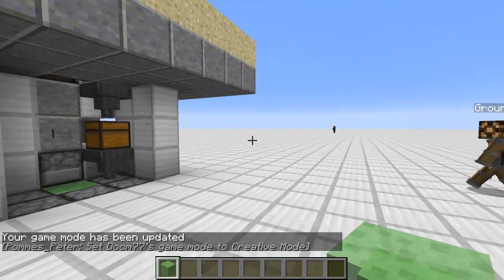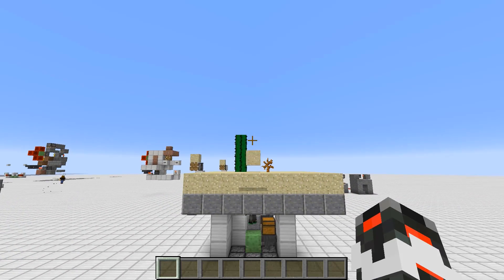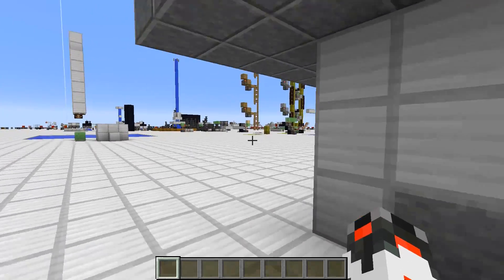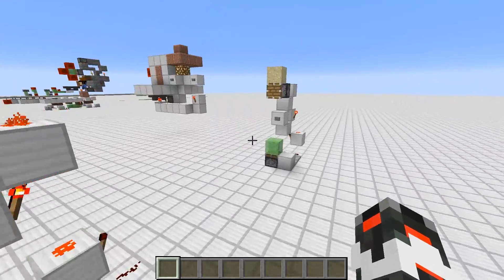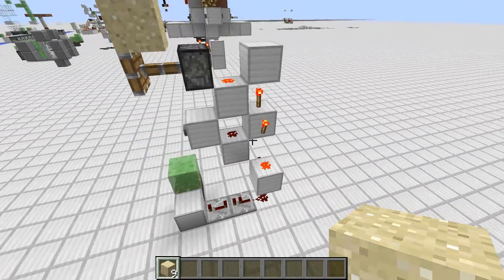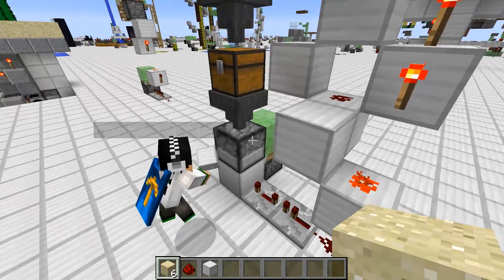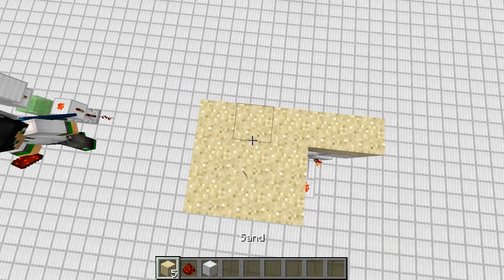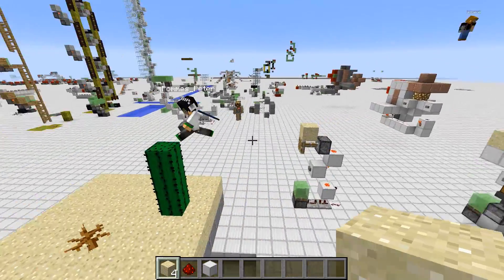Minecraft 1.8: Secret Base Entrance - Simple & Undetectable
I saw a cool proof of concept on the Minecraft Reddit about this. Here is our version with automatic item return.

Be careful and do backups when using the pre-releases!

There can be major bugs and unknown issues!